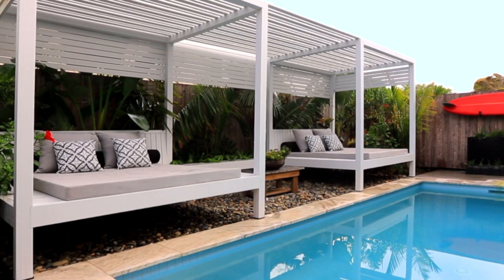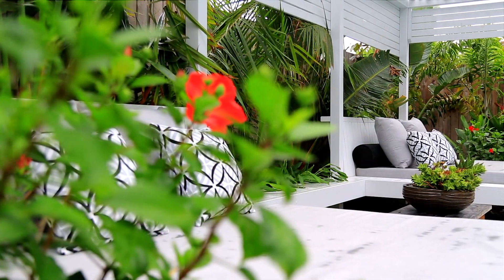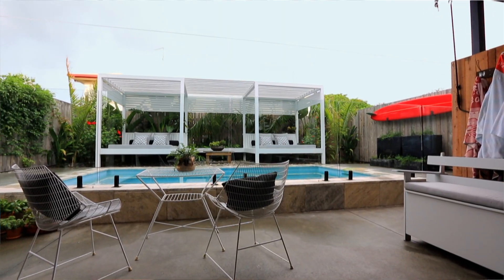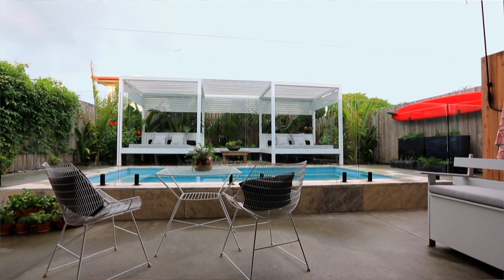EC BALI TESTIMONIALS wayne and sharyn newtail1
testimonial from Wayne and Sharon on their Daybeds